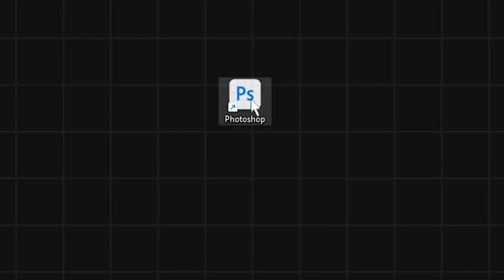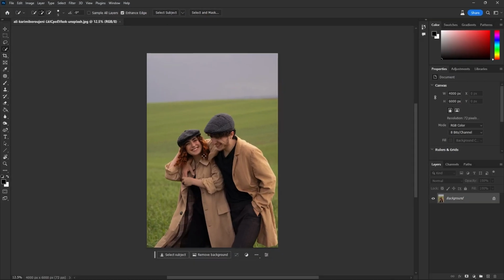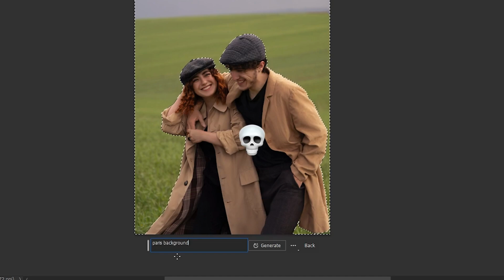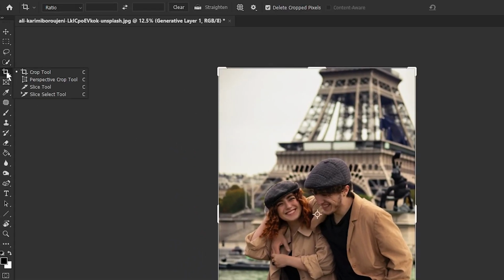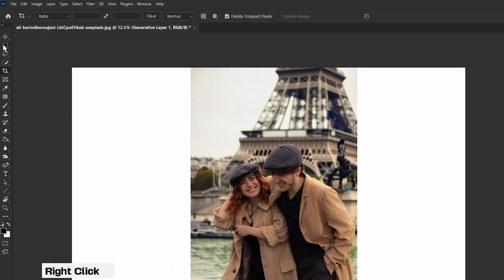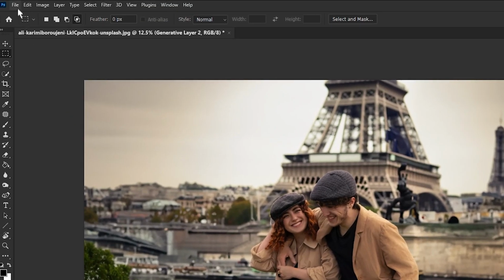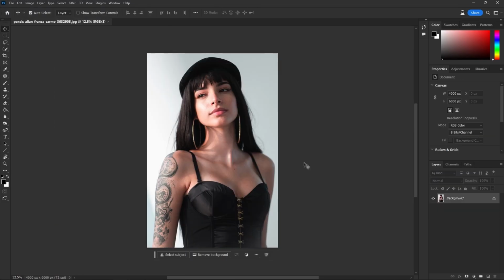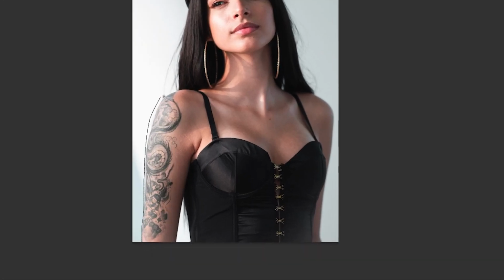Photoshop Beta Generative Fill Tutorial for Beginners *Easy*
Quick and easy tutorial on the new adobe photoshop beta tool, generative fill. How to use photoshop ai generative fill. Tutorial on Photoshop beta.

More generative fill-in Photoshop beta tutorials, tips, and tricks coming soon!

also, tag me if you edit on isnta or just use hashtag